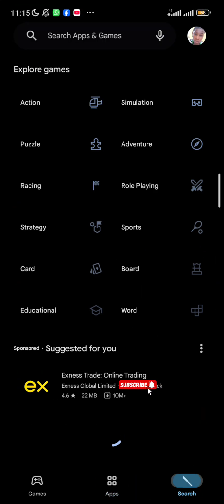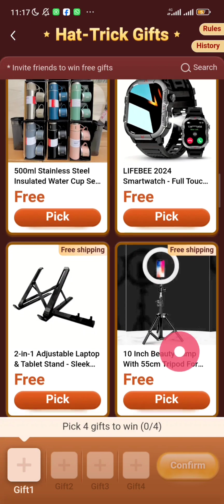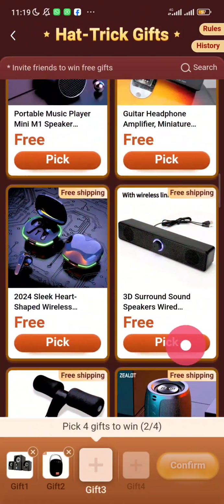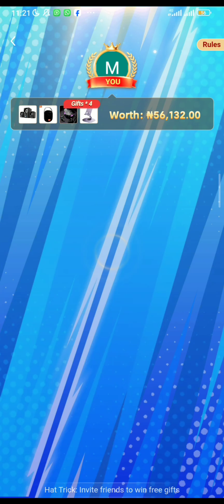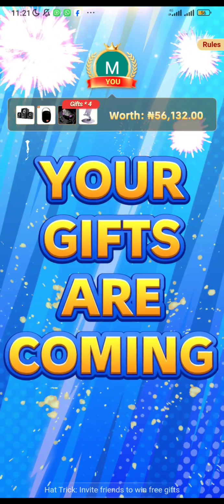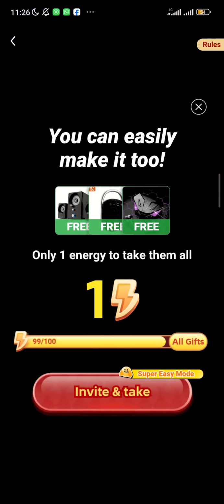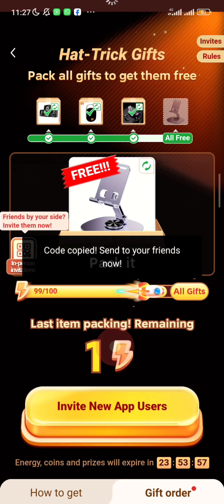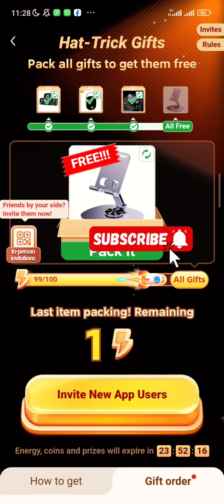FULL REVIEW ON TEMU APP || STEP BY STEP GUIDE ON HOW TO RECEIVE FREE ORDER FROM TEMU WITHOUT PAYMENT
*Temu Shopping Platform is running a giveaway for new users; Get 4 items for free and delivered to you at zero cost.

 Copy code below
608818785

How to apply the code after registration

• Go to "Home"

• Tap on the "Search Bar", copy the code 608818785 and paste.

• Watch the video to place an order for four items at zero cost.

• 100 Energy needed to pack each gift, a total of 400 Energy to place an order for free.

• You will be given 399 free Energy, the remaining 1 Energy can be gotten when you refer.

GO AND ACCEPT THE INVITE THEN YOU CAN SELECT FREE ITEMS THAT WILL BE DELIVERED TO YOUR ADDRESS